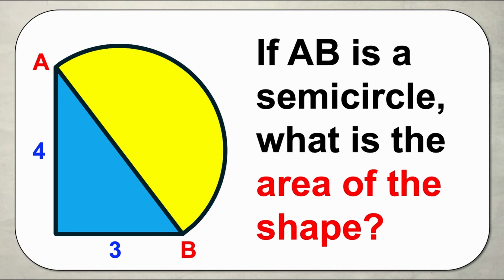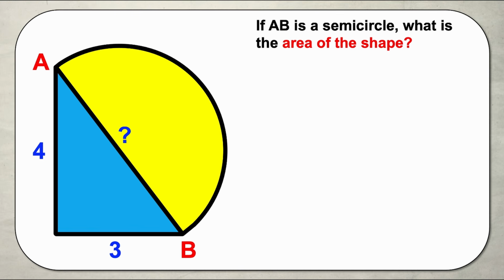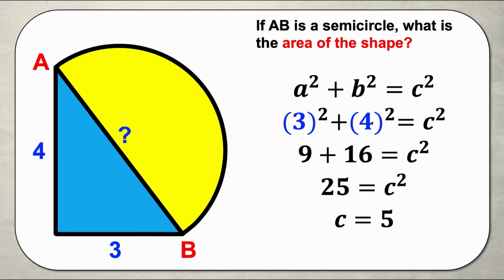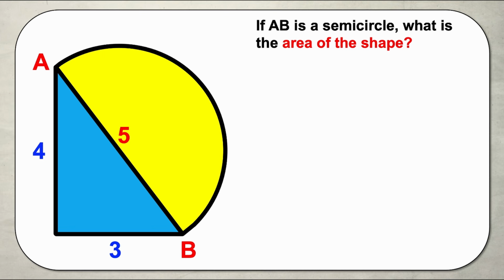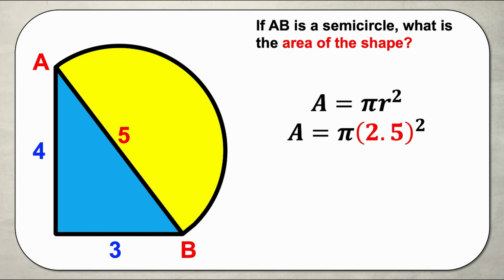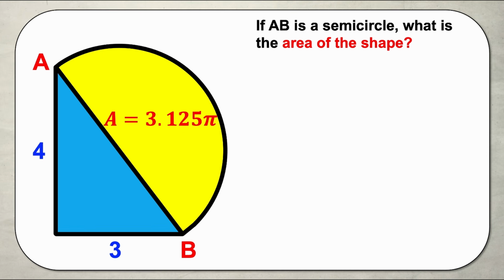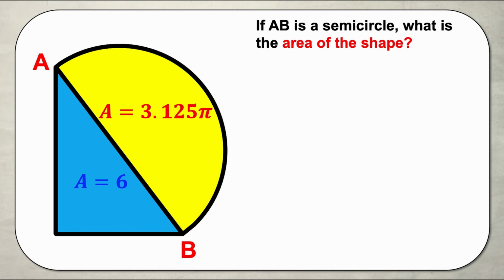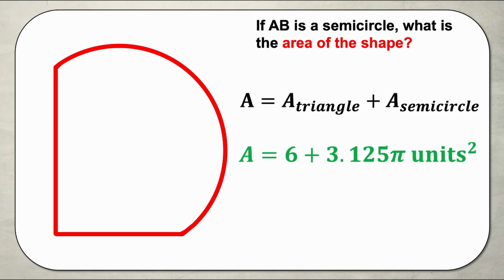Find the Area of This Shape in Under 2 Minutes (Triangle + Semicircle) | Think Math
Struggling with composite shapes? This quick video shows you exactly how to find the area of a composite figure made from a right triangle and a semicircle — step by step.

No shortcuts, no confusion, just a simple method you can use on any test or homework problem.
Perfect for middle school and early high school math!